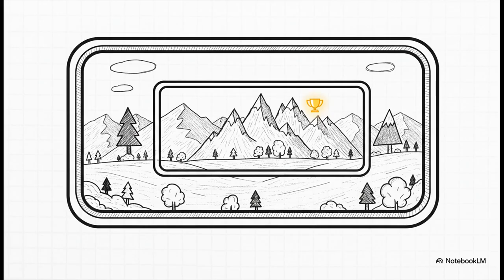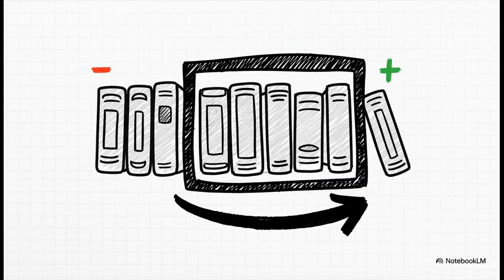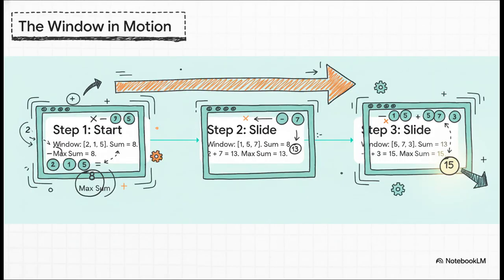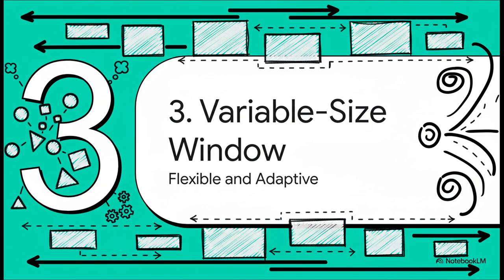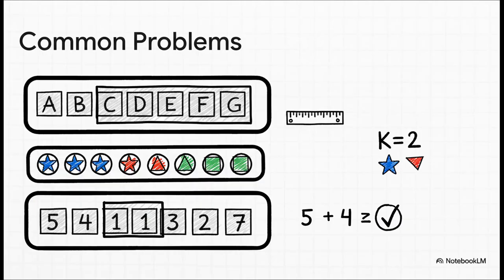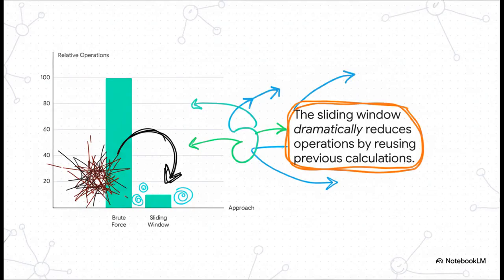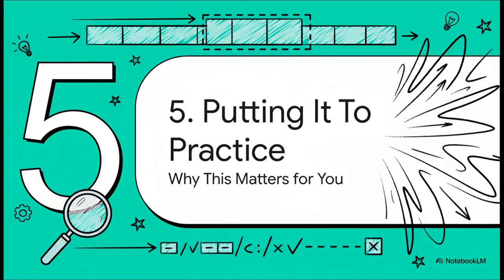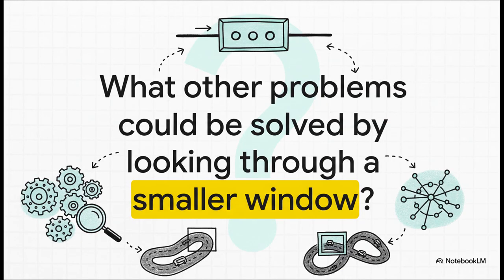The Sliding Window Explained